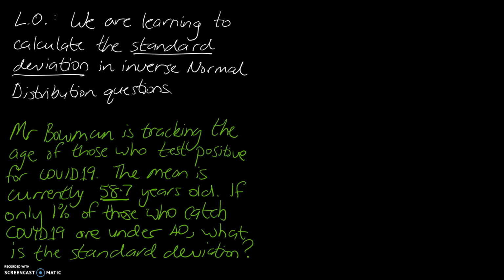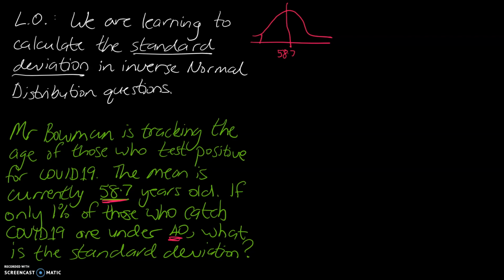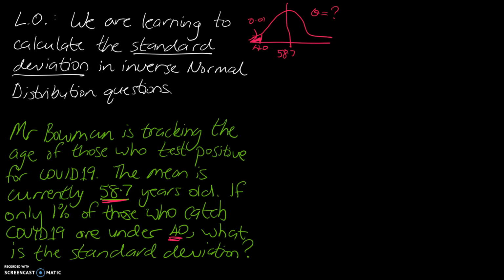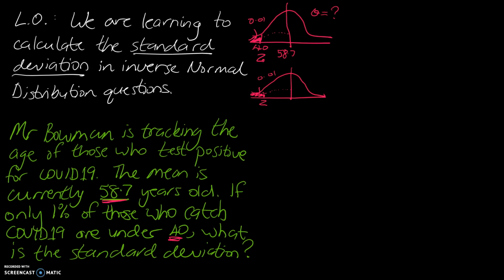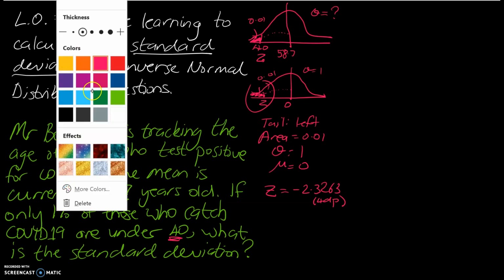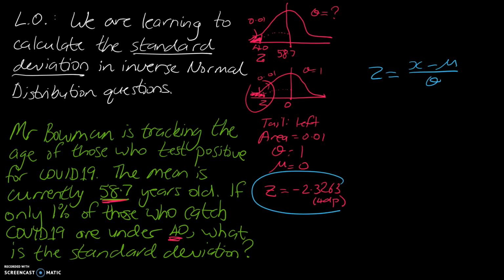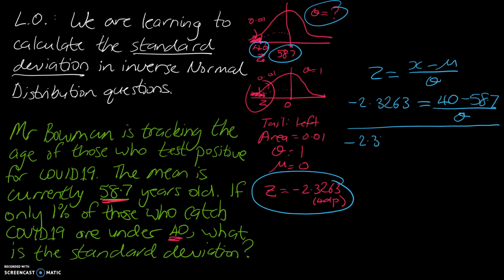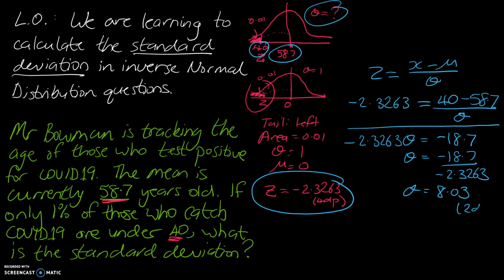08 Calculating the STANDARD DEVIATION in Inverse Normal Distribution questions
This video explains how to calculate the standard deviation in an inverse normal distribution question.  It uses the z-formula to algebraically solve for the standard deviation.

For tips on how to use your graphics calculator to SOLVE your algebraic equation, please